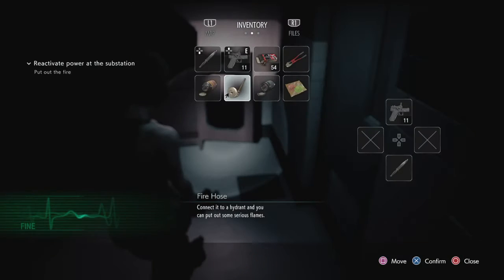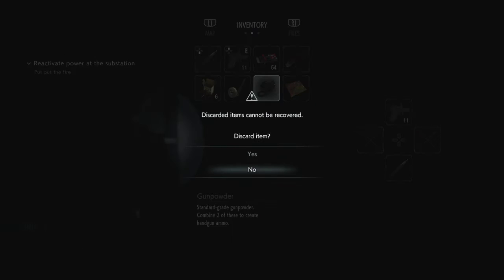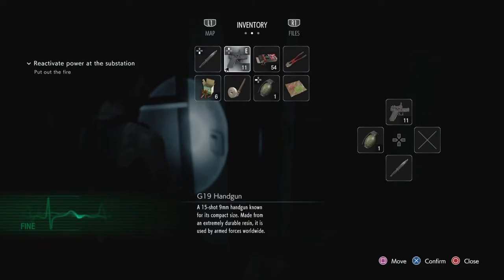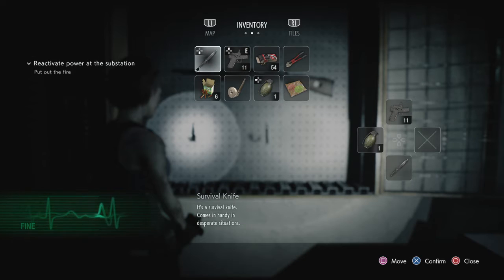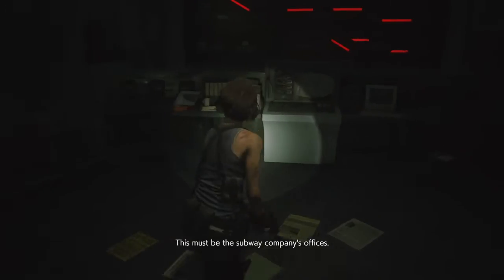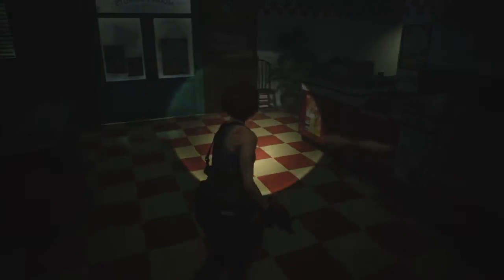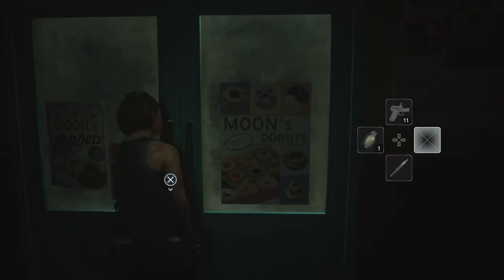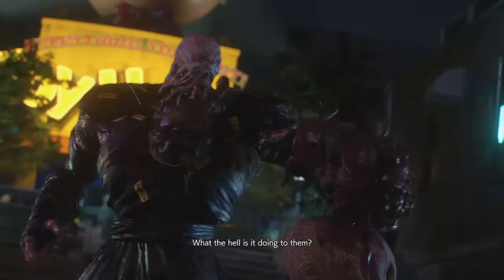Trying to unlock the safe // Resident Evil 3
Hoi